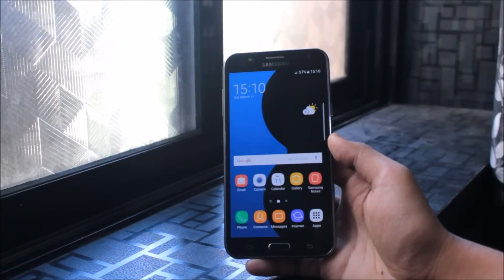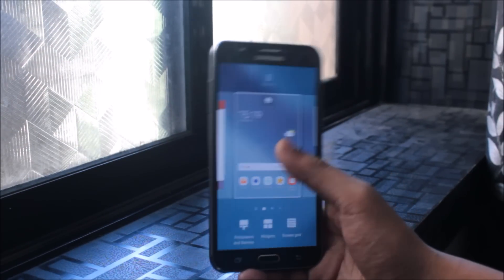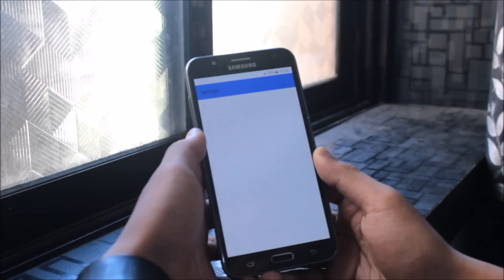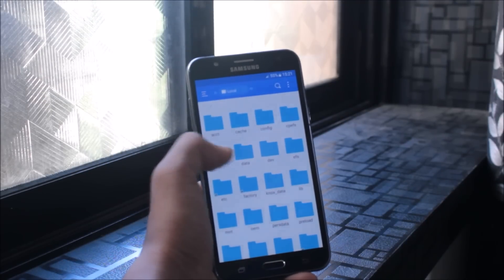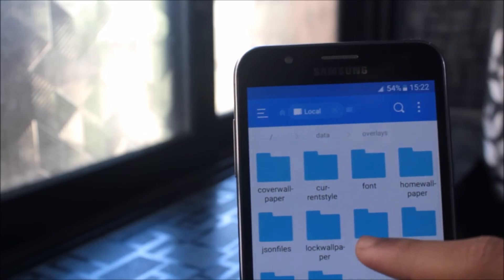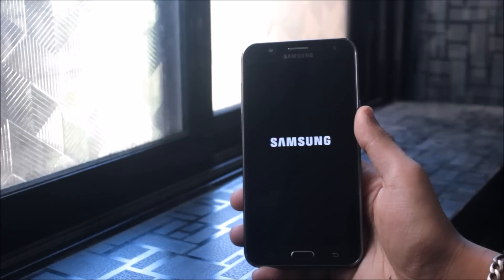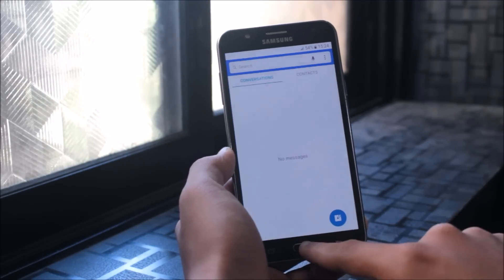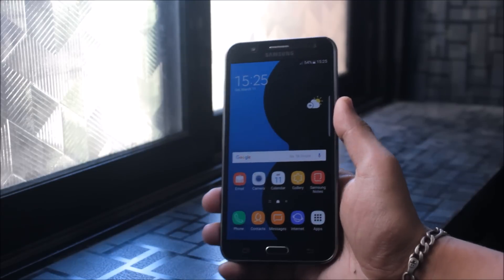Samsung Galaxy S8 UI For All Samsung Phones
In this video, I'll show you how to get the S8 Dream UI/Dream UX on your Samsung Smartphone.

This works for both rooted and non-rooted phones. For non-rooted phones, it is available for limited time but you can apply it after the trial ends again and again. But its annoying for non-rooted users.

For rooted users, just follow the steps given in the video to get it for free lifetime.

Theme Developer - vijay

Theme Changes -
System UI
Stock Apps Themed
Lockscreen Themed
Icons Themed